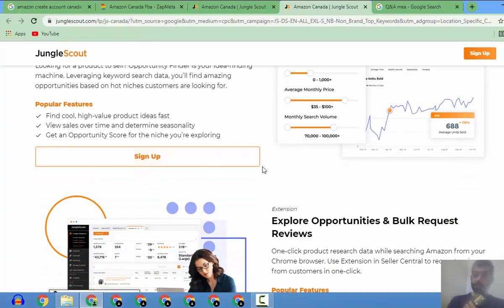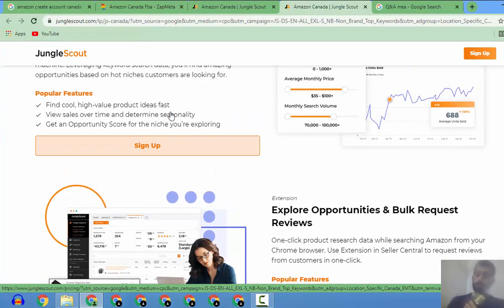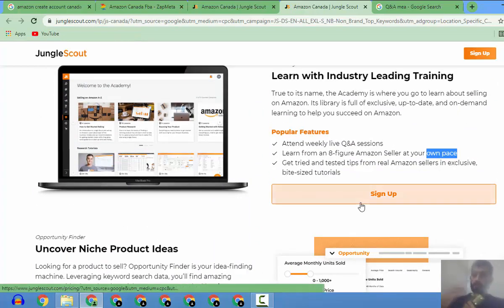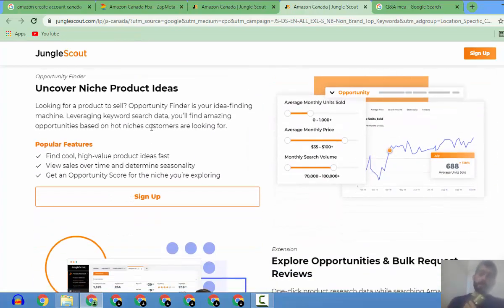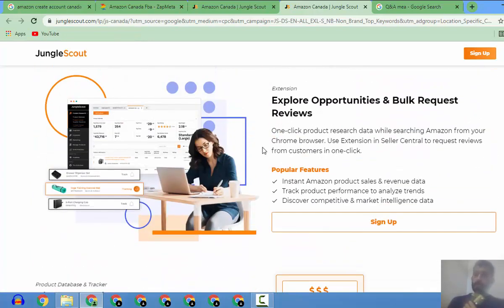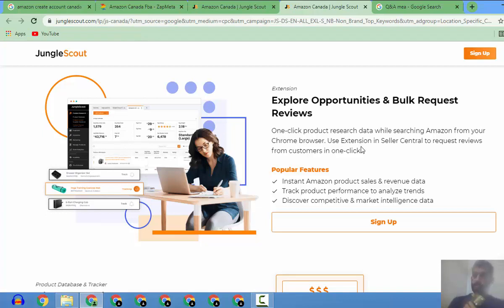How to make Amazon account